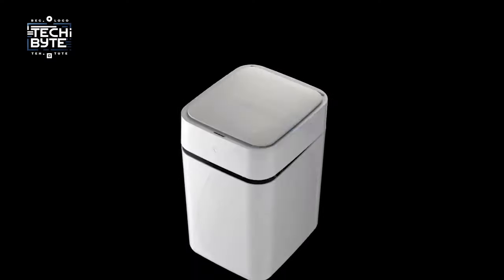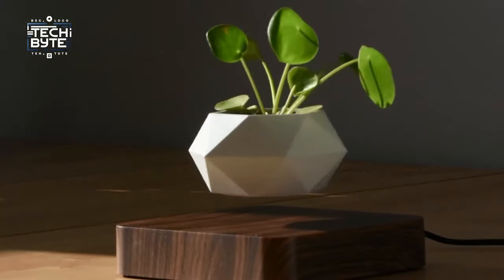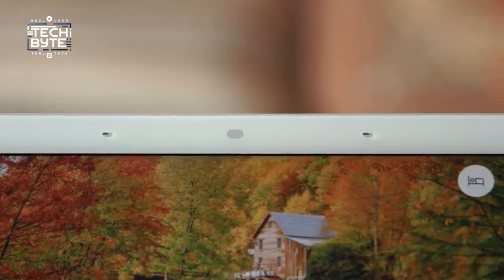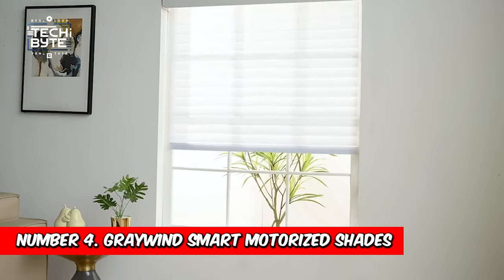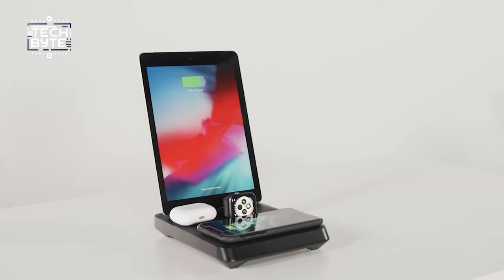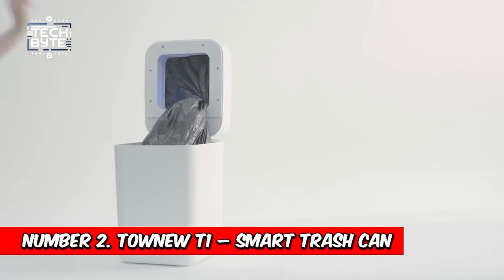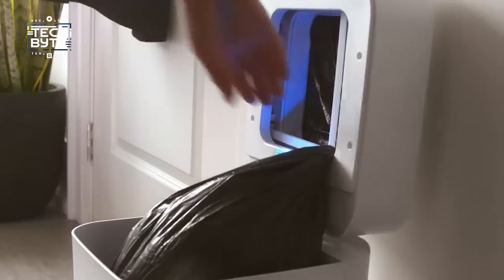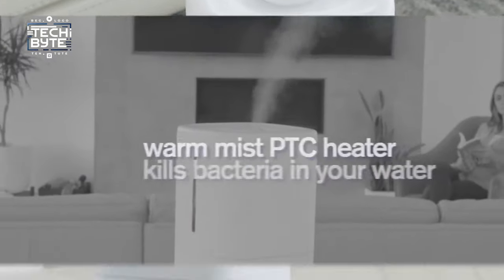7 Coolest Room Gadgets Worth Buying in 2024 (#1 is a Game Changer)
7 Coolest Room Gadgets Worth Buying in 2024 (#1 is a Game Changer)

Ready to transform your room into a futuristic oasis? Discover the top 7 gadgets that are about to revolutionize your space in "Transform Your Room: Top 7 Futuristic Gadgets Revealed!" Gear up for items like the mesmerizing Air Bonsai levitating plant pot and the ultra-convenient Google Nest Hub Gen 2, each designed to enhance your living environment and simplify your life.

Dive into a world where your mirror does more than reflect with Thin Cast’s touchscreen smart mirror, and control the ambiance effortlessly with Greywind smart motorized shades. Don’t miss out on the Air Omni 6-in-1 charging station, a game-changer in device management, or the innovative Town T1 smart trash can, which brings smart technology right to your garbage disposal. Find your perfect atmosphere enhancer with the Moo portable air purifier, ensuring clean, scented air wherever you go.

These aren't just gadgets; they're gateways to a smarter, more efficient living space. From boosting your room's tech game with cool gadgets like the sleek Google Nest Hub Gen 2 to optimizing convenience with the cutting-edge Town T1, this video is your ticket to staying ahead in the technology curve.

Are you excited about turning your room into a tech haven? Your support fuels our passion for bringing the coolest, most innovative tech insights right to your screen.

You Can Also Watch: Explore more tech marvels and smart gadgets in our curated playlists, designed to help you navigate the fast-evolving world of technology effortlessly. Dive deeper into the future today!

CHAPTERS:
0:00 - Intro
0:20 - Levitating Plant Pot Review
1:08 - Google Nest Hub Features
2:09 - Smart Mirror Tech Overview
3:12 - Motorized Smart Shades Demo
4:04 - 6-in-1 Charging Station Review
5:15 - Smart Trash Can Innovation
6:26 - Portable Air Purifier Review
7:22 - Outro